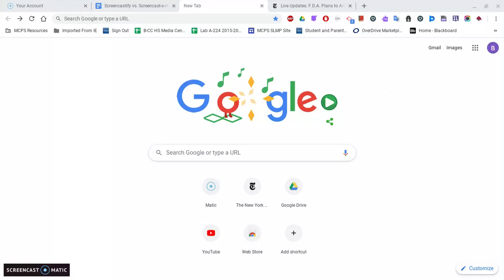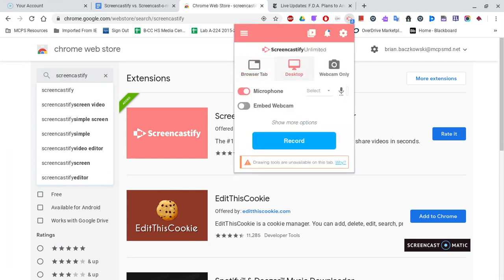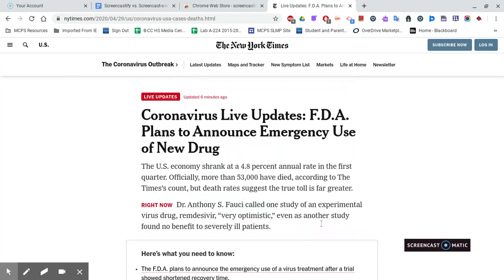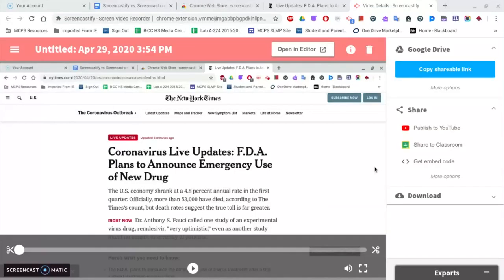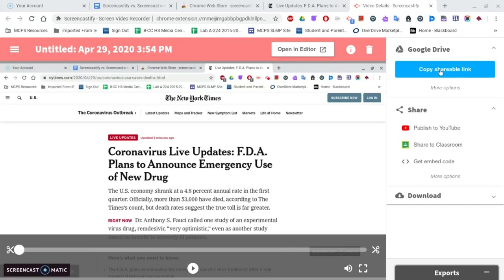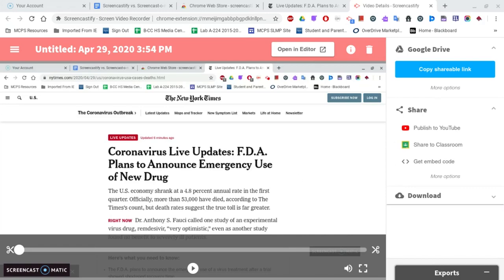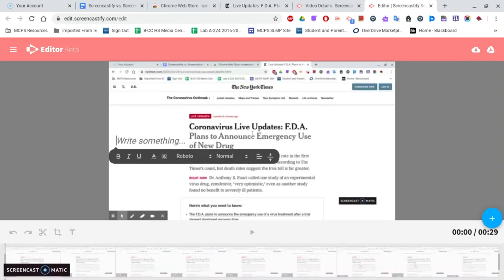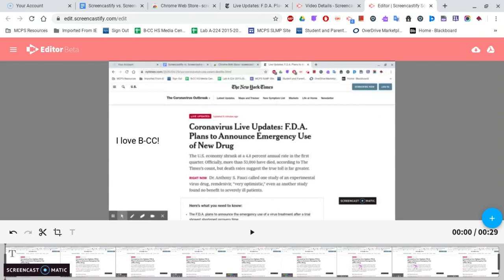Screencastify: How Do I Use It?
This is how you record a video using Screencastify.